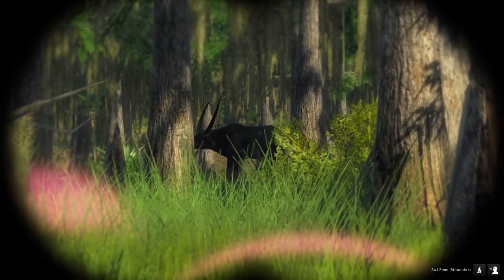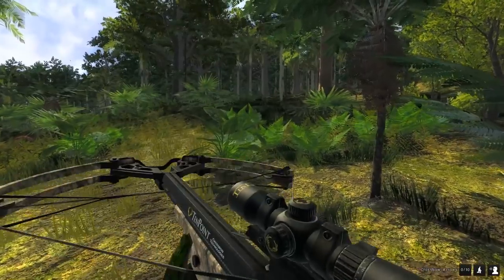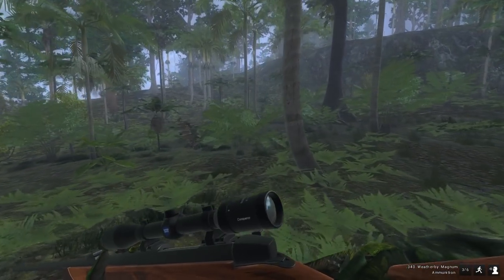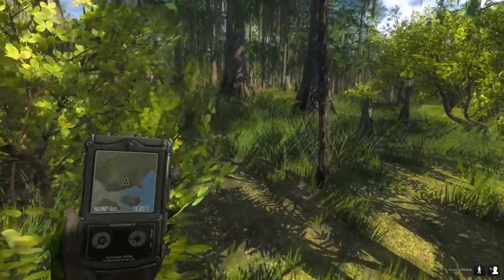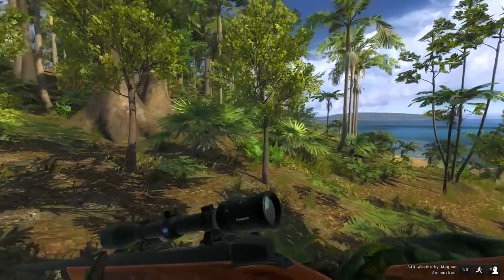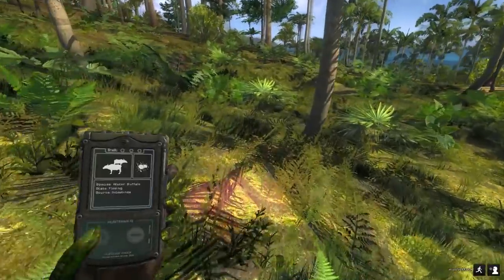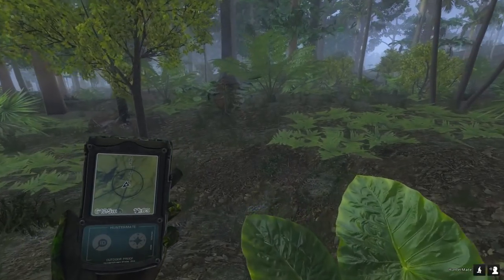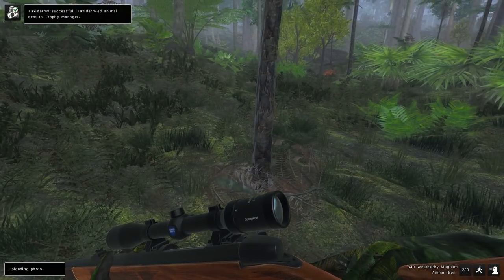Monster Water Buffalo TheHunter Classic 2017